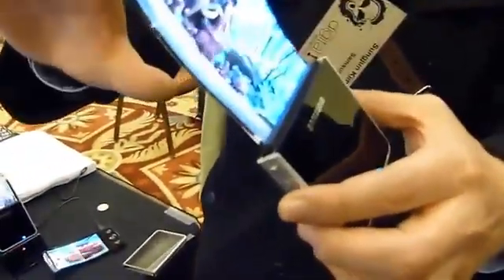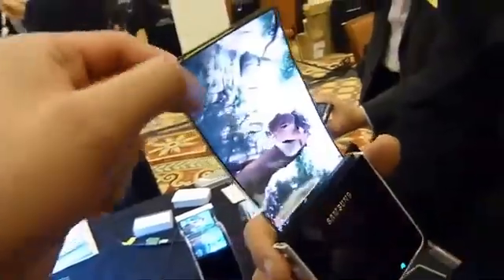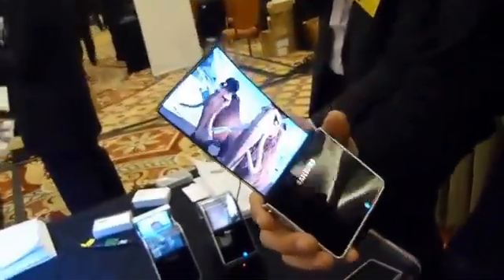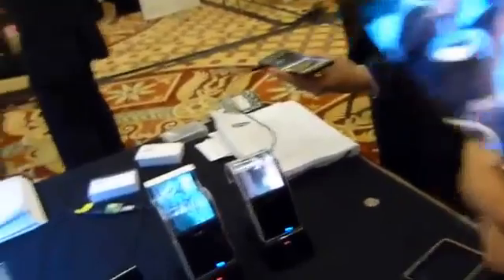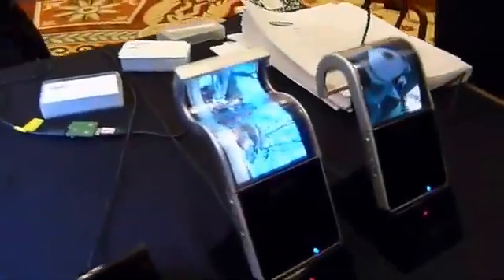Samsung Flexible OLED display Hands on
If there is something in common that all high- end smartphones integrated , must be other than the fact that they are all simple pieces of slabs at their heart - and nothing else! However, from time to time, we are greeted with a type of device that manages to deviate from true modern smartphones today tested design . Even before the first official day of CES began , we saw on the Samsung booth at the Pepcom event and saw something truly imaginary that makes you wonder about the endless possibilities that can grace future smartphone designs.

On hand at the booth was a variety of flexible OLED screens effectively captured the attention of the eye because it is not very often that you come across something so ridiculous . Now, however, it is quite difficult to see us with a curved touch screen of some sort , and we refer to curves, there are some areas where we can see this technology is extremely useful. However, we were impressed when they have demonstrated their flexible OLED panel that was not locked to something - which looks more impressive because it is able to operate even when twisted or bent .